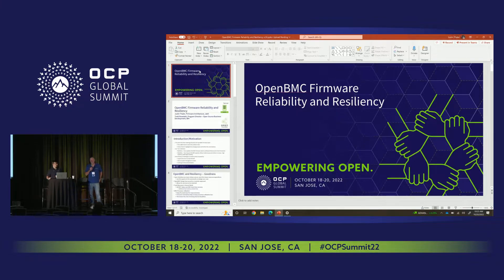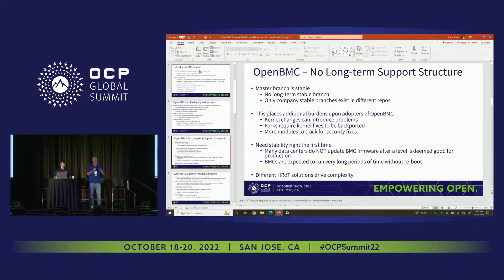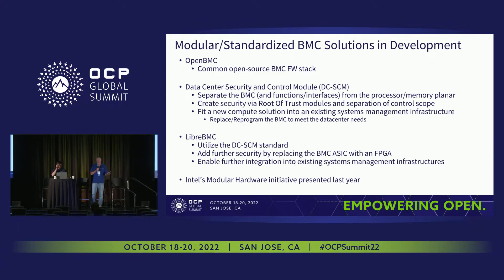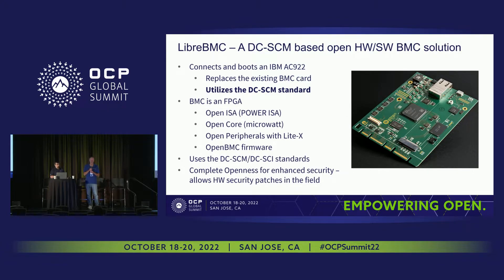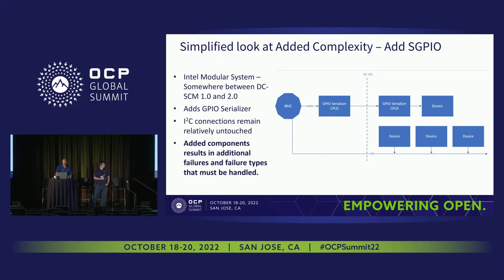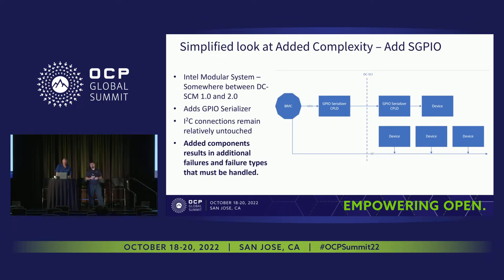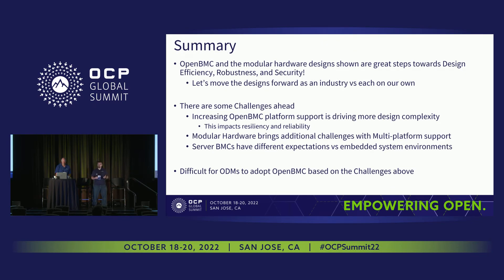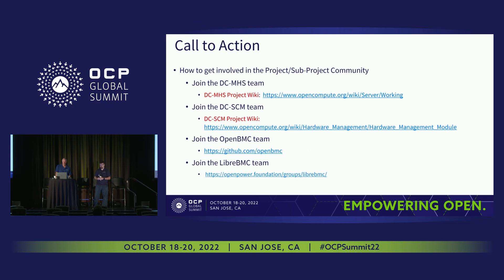OpenBMC Firmware Reliability and Resilience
Justin Thaler (Jabil) | Todd Rosedahl (IBM)